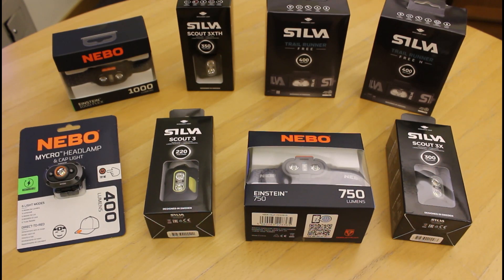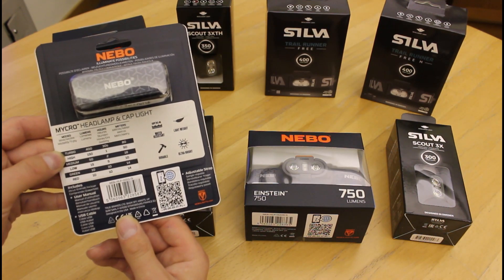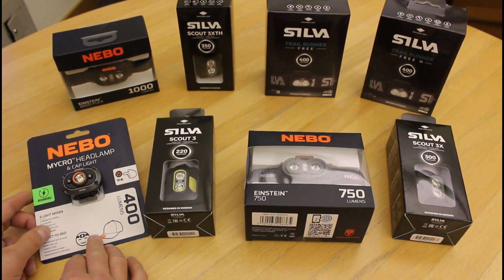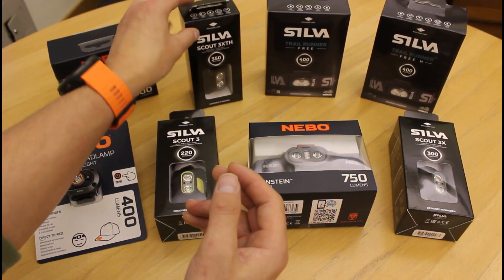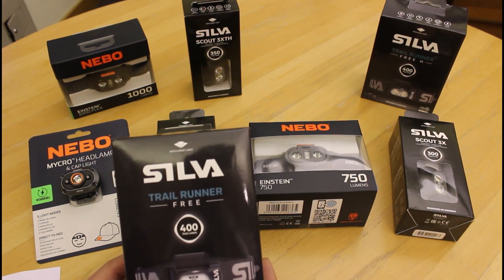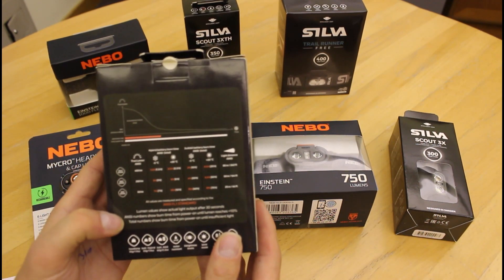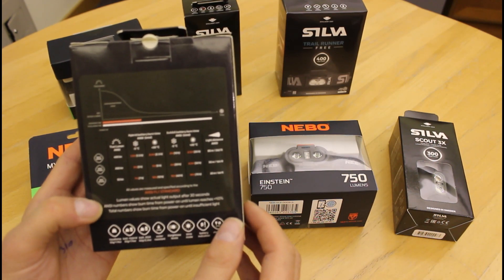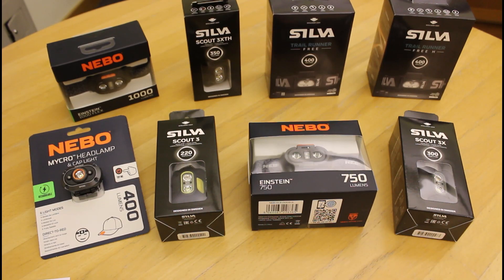Comparing Nebo and Silva Outdoor Headtorches - what are the options?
In this video we look at the ranges of both Nebo and Silva Outdoor Headtorches. You can read the full review to accompany this video

Below they are listed in order of their standard high Lumens settings.

Lumens is a measure of the brightness of the light, the higher the lumens, the brighter the head torch will be and a longer beam length.

As well as the Lumens brightness we also need to take into consideration the weight of the Headtorch, battery life, weatherproof ratings, and any additional features they may have.

--- Headtorches featured in the review ---